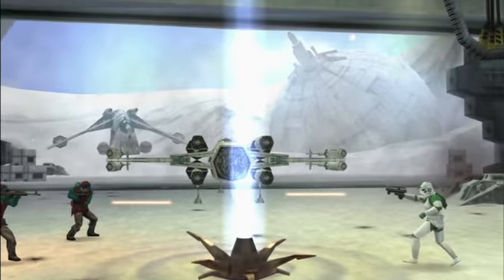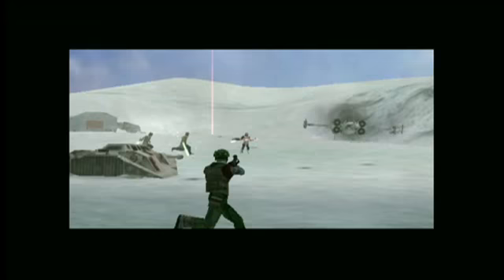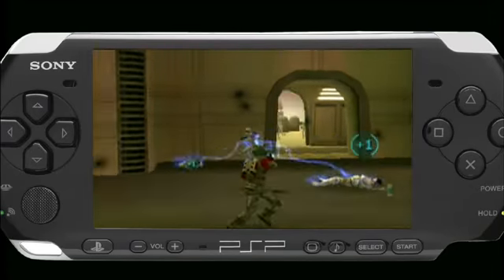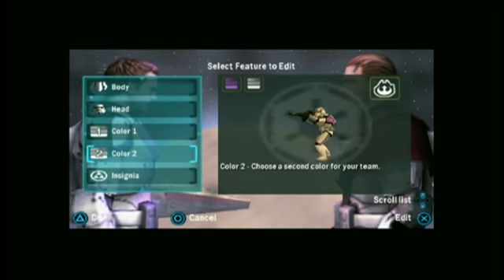Star Wars Battlefront: Elite Squadron Trailer (PSP / NDS)